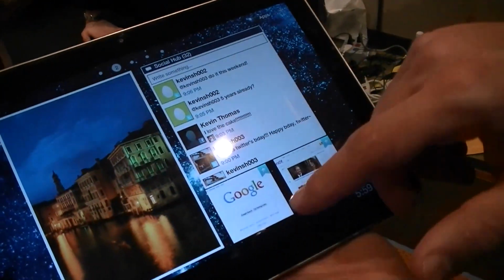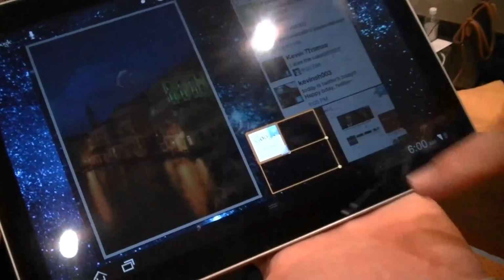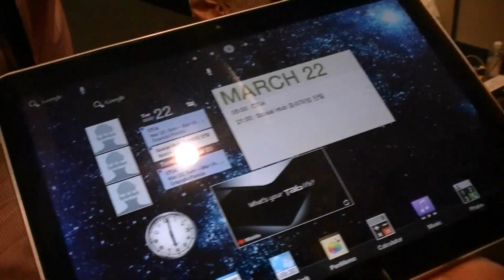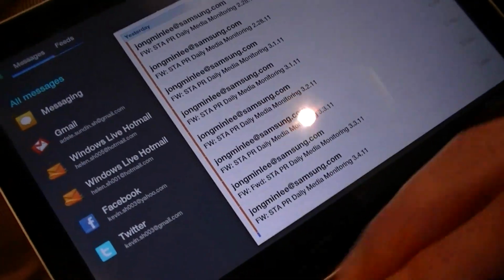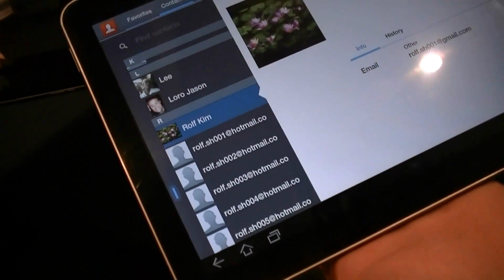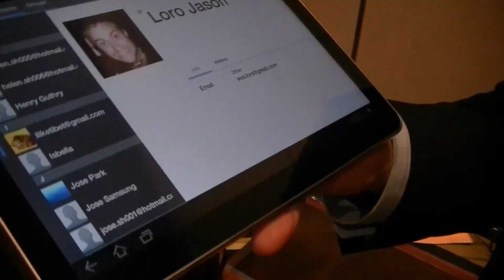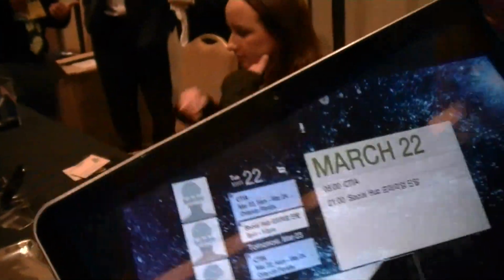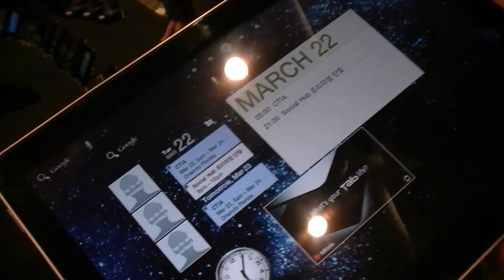Samsung Galaxy Tab 8.9, Galaxy Tab 10.1 Demo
CTIA 2011: Samsung Galaxy Tab 8.9, Galaxy Tab 10.1 Demo